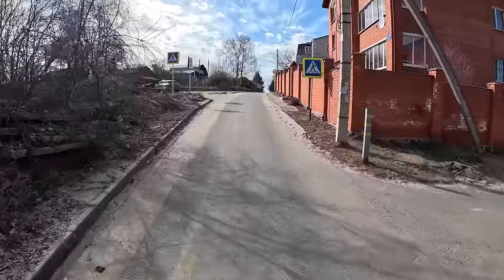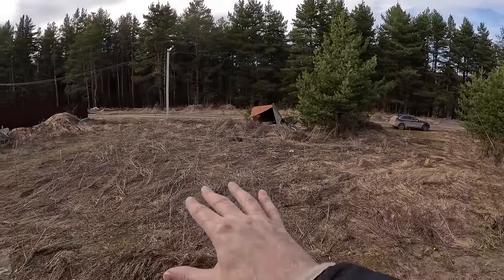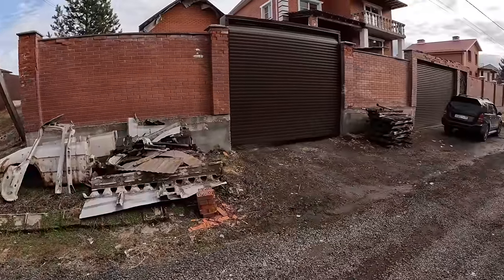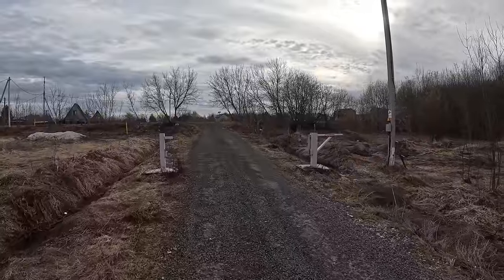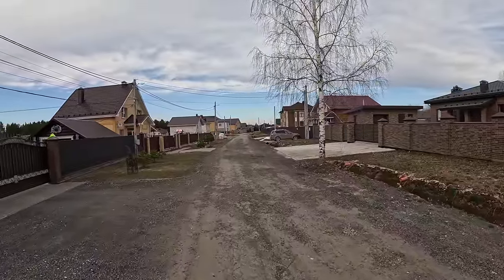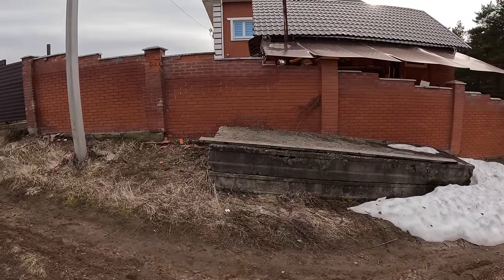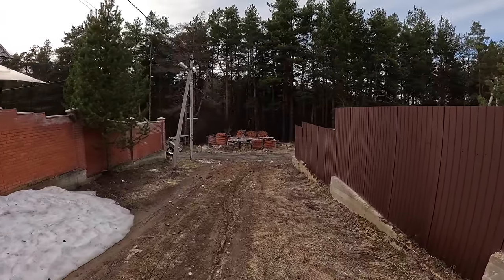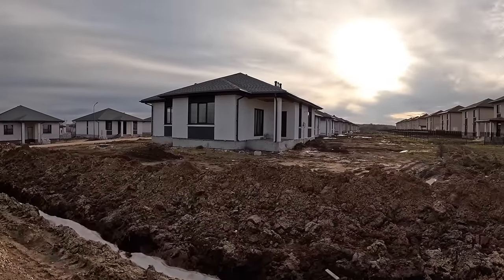Buy Land and Build a House in a Russian Village (how to)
Would you like to buy a plot of land in a Russian village and to build a house there? In todays video I will tell you exactly how to do it.

I recently set up a second channel with a little bit different content, you can check that out also: at this